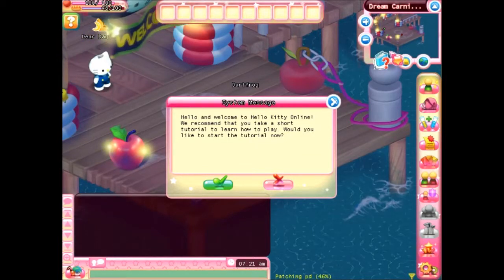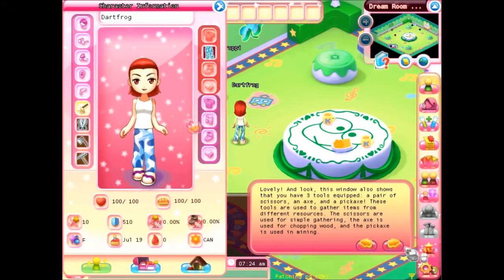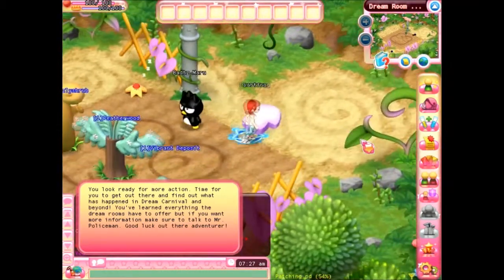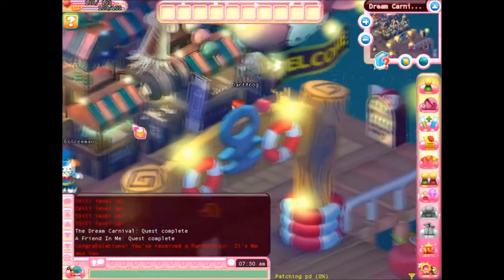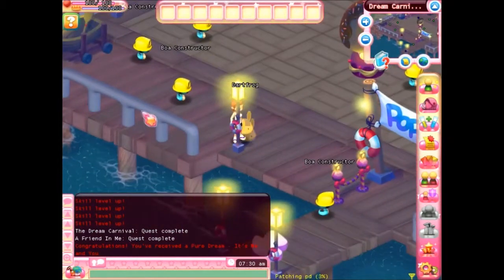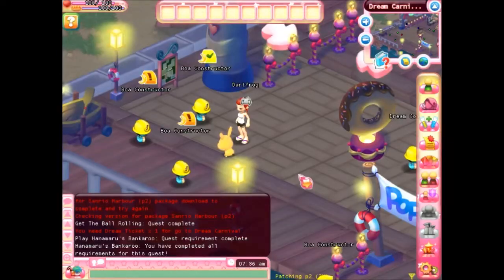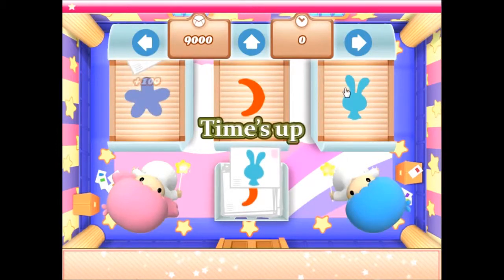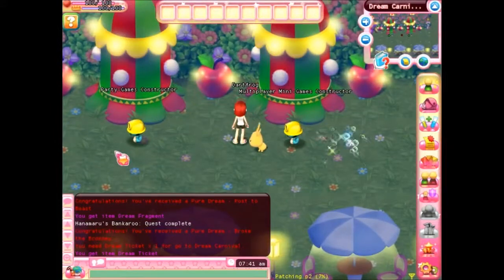Lyn Plays Hello Kitty Online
Lyn Plays Hello Kitty Online for zwolanerd.com